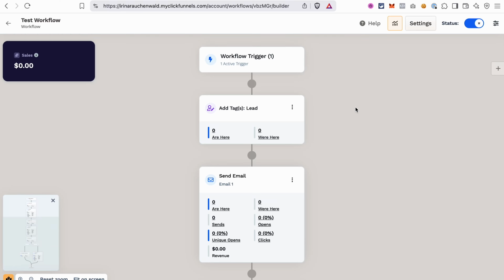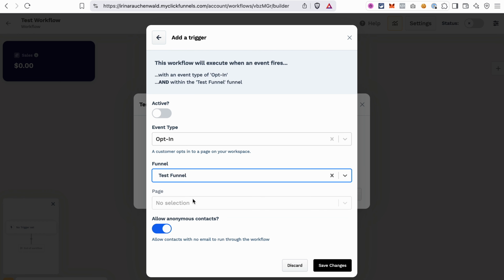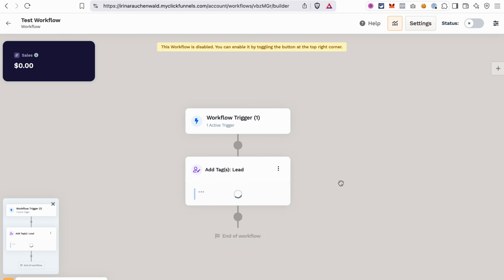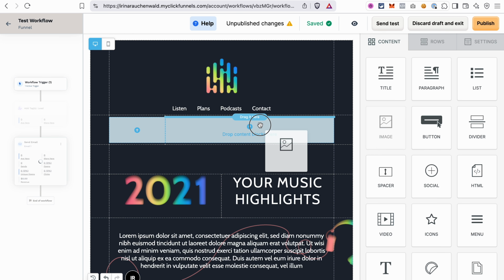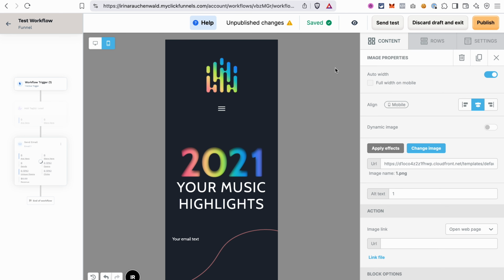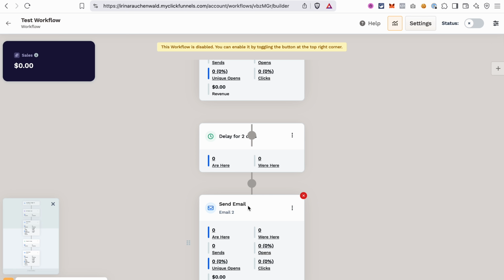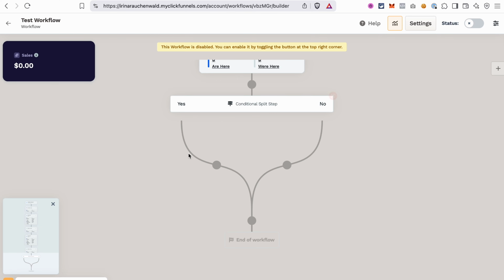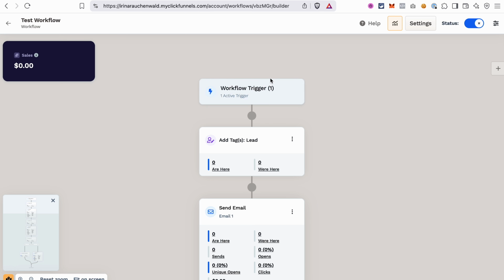How to Create an Email Sequence in Clickfunnels - Clickfunnels Tutorial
Step-by-step tutorial on how to create a workflow in Clickfunnels and send automated email follow-ups to your audience!

👩🏼‍💻 Start your EXTENDED 30-day Clickfunnels trial & get our Clickfunnels course as a bonus

🤑 Already using Clickfunnels? Here’s how you can SAVE 44% on your subscription and get awesome bonuses

00:00 Intro
00:14 How to get an extended 30-day Clickfunnels trial?
00:26 How to create an email sequence in Clickfunnels?
01:07 How to add a trigger for the email sequence in Clickfunnels?
01:47 What actions can I add to a workflow in Clickfunnels?
02:44 How to add a tag to contacts in Clickfunnels?
03:15 How to add an email to the email sequence in Clickfunnels?
05:56 How to add an unsubscribe link to the emails in Clickfunnels?
06:48 How to add a delay to the email sequence in Clickfunnels?
08:41 How to add a conditional split path to the email sequence in Clickfunnels?
10:33 How to activate the workflow in Clickfunnels?

In this step-by-step Clickfunnels (aka Clickfunnels 2.0) tutorial, you'll learn how to create an automation or a workflow in Clickfunnels that you can use to send automated email follow-ups to your audience.

I’ll walk you through the setup of an automation in Clickfunnels, from adding a trigger, tags, creating emails, to adding delays and split paths. By the end of this video, you'll be able to easily create an email sequence in Clickfunnels and use the email marketing feature in Clickfunnels to its fullest.